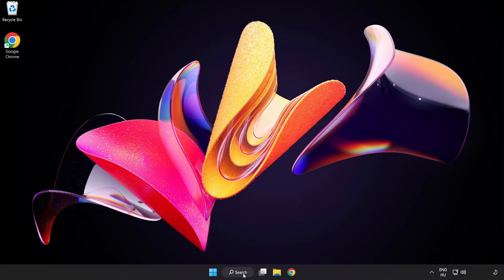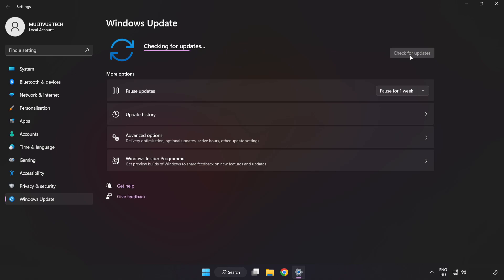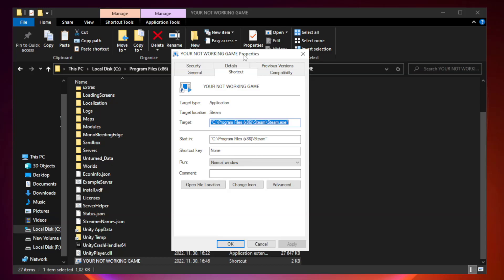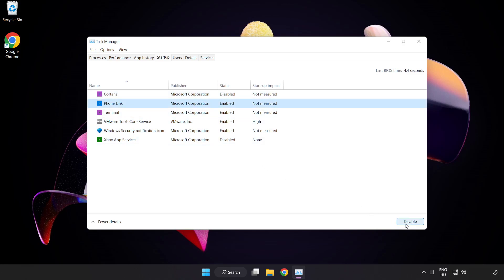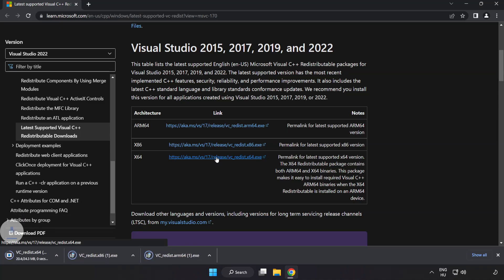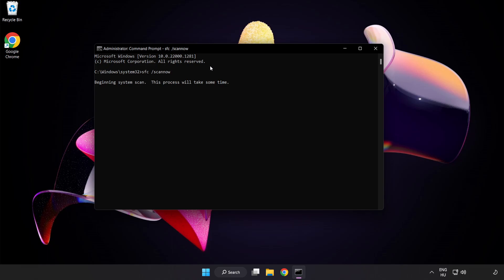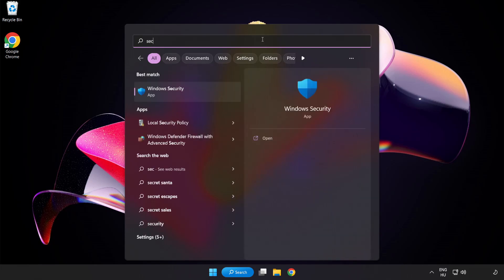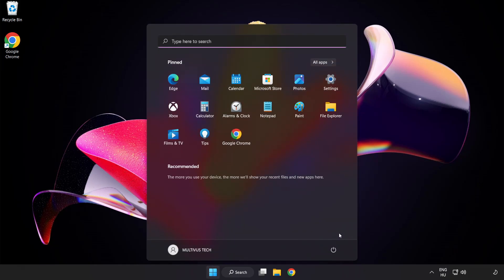FIX Dark Souls 3 Crashing, Not Launching, Freezing, Stuck, Black Screen & Errors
I'm going to show How to FIX Dark Souls 3 Crashing, Not Launching, Freezing, Stuck, Black Screen & Errors